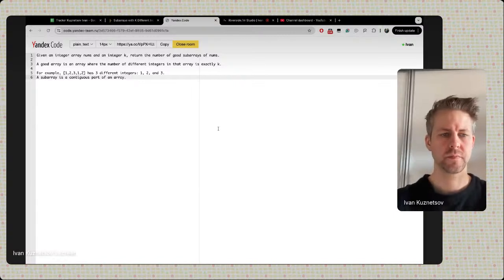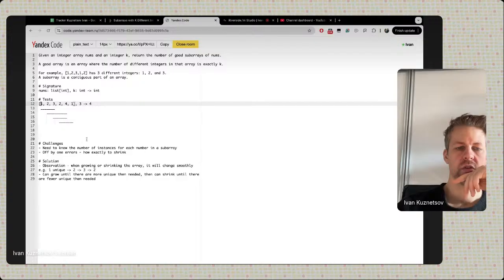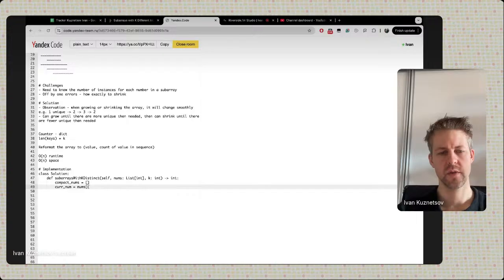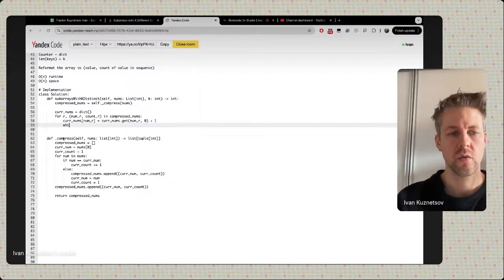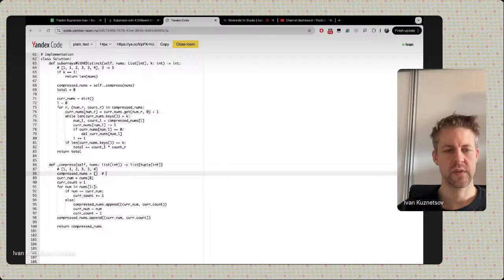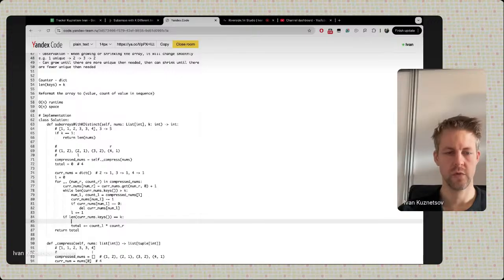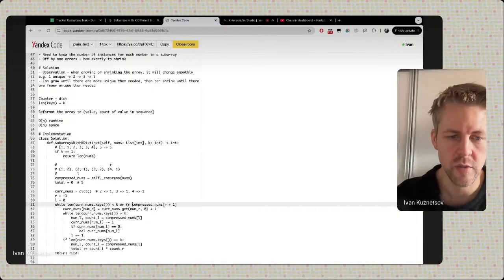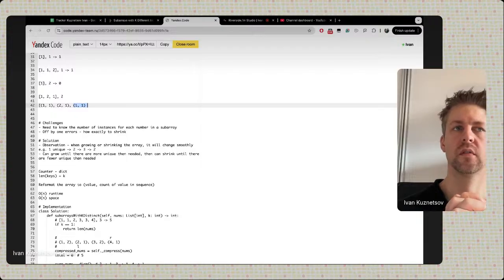LC 992 Subarrays with K Different Integers- Daily Live LeetCode Without Preparation